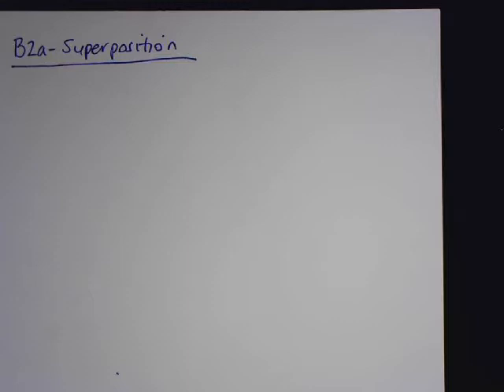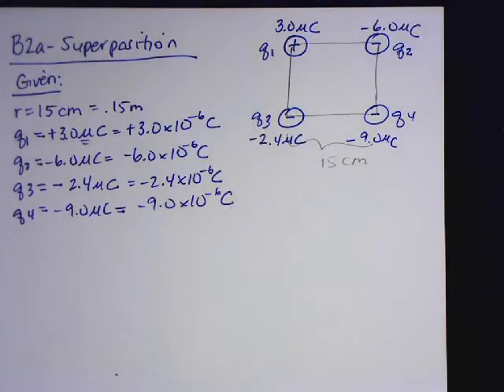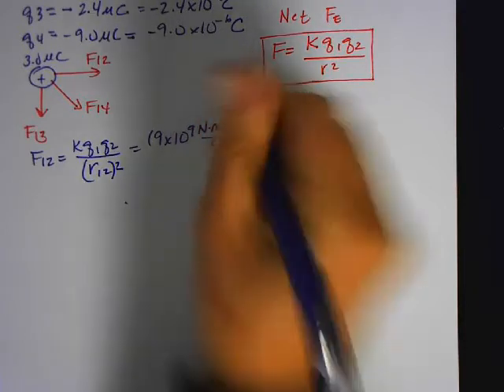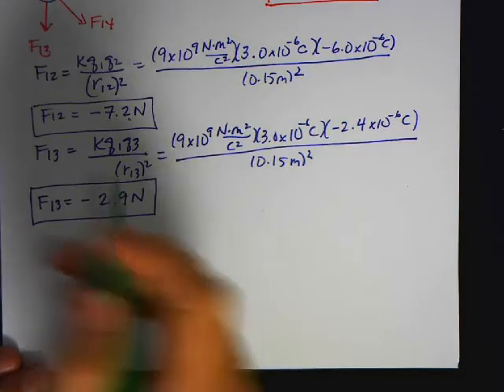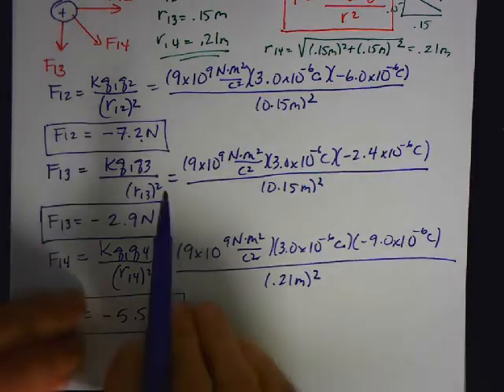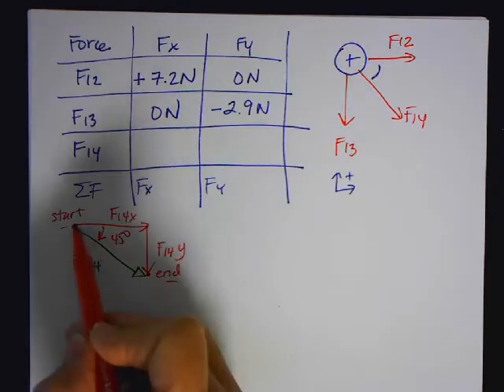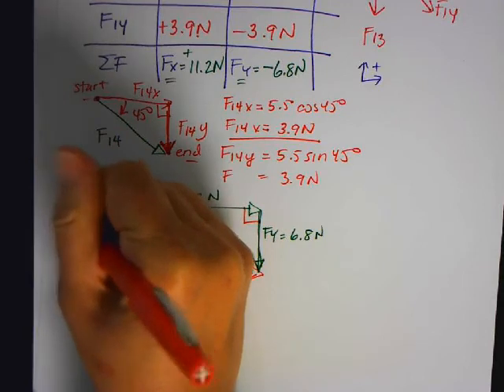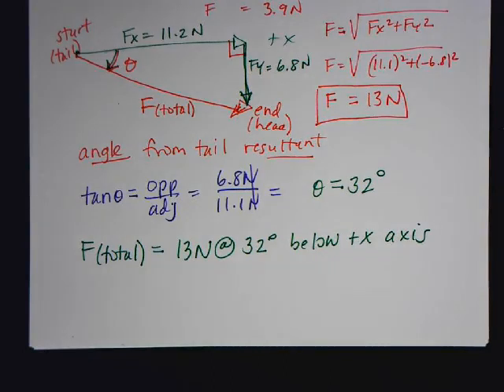HP16 Practice 2a